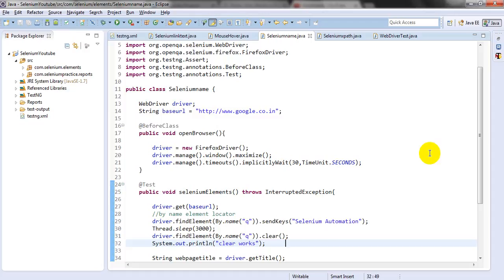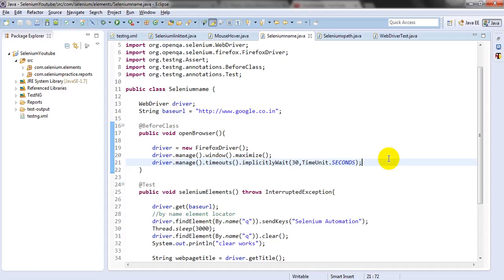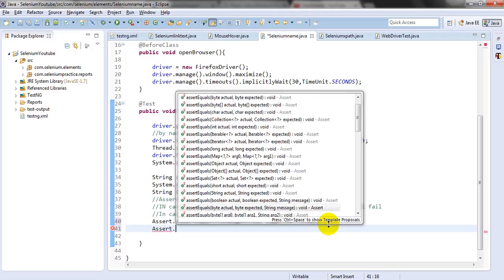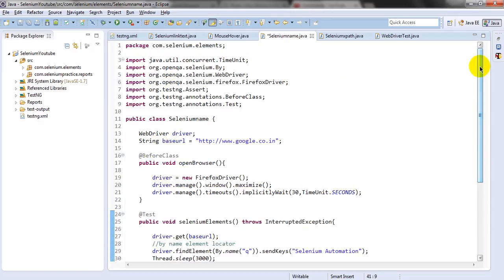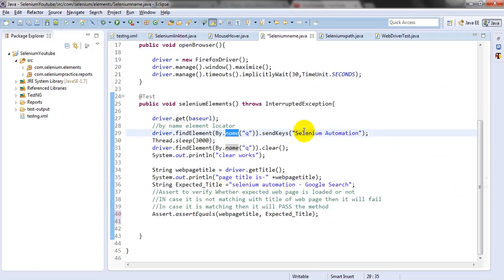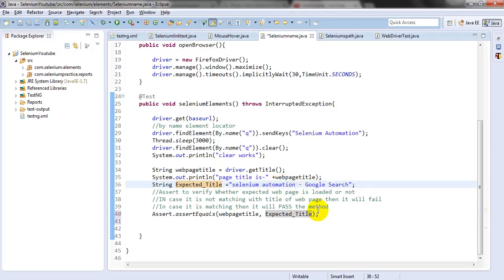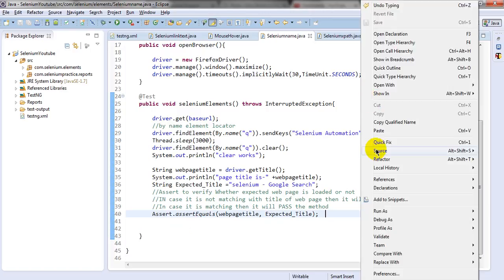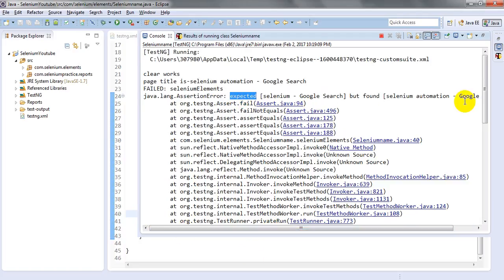Selenium Tutorials | How to verify Error message in Selenium Webdriver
How to verify Error message in Selenium Webdriver,in this video i have explained how exactly you can verify particular error messages in Selenium Webdriver scripts with the help of Assert methods in your test methods.